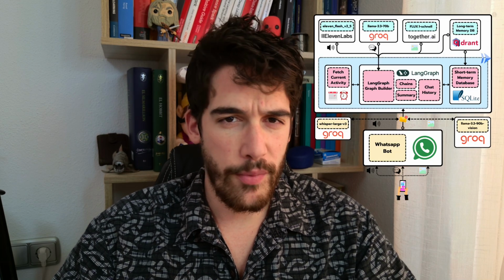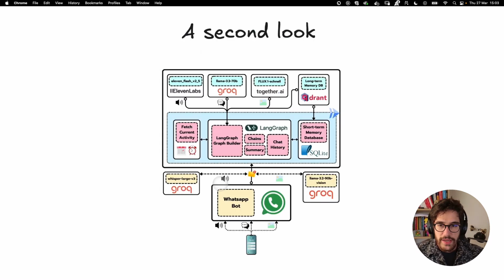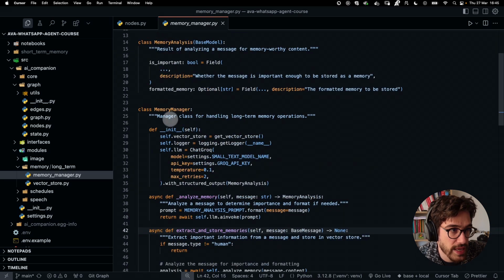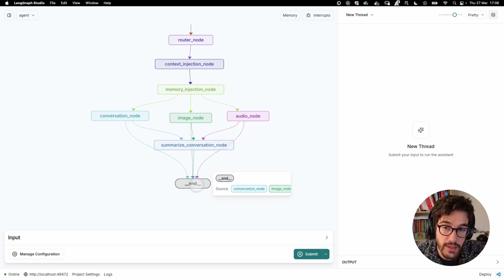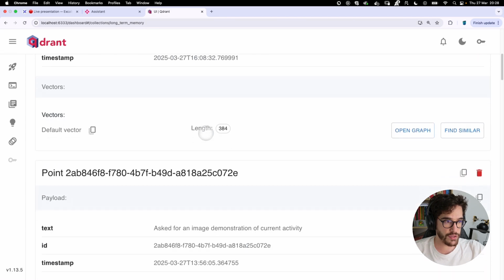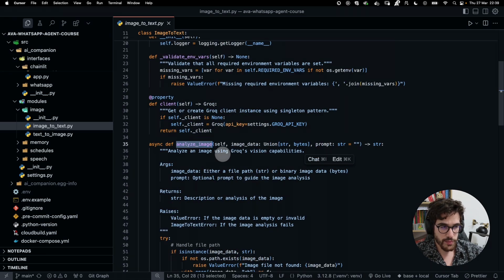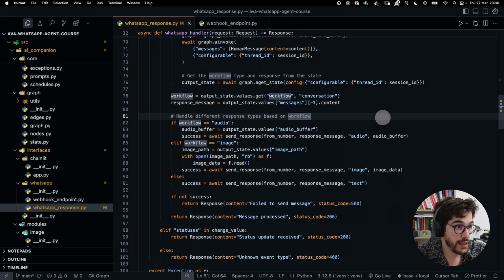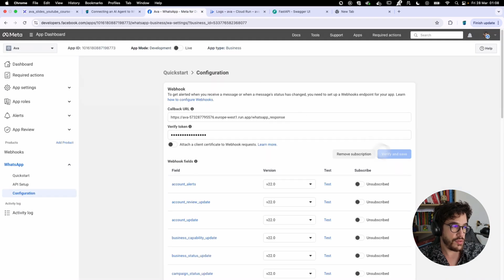Building WhatsApp Agents with LangGraph | Full Course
What happens when two ML Engineers with a love for sci-fi movies team up?

You get Ava, a WhatsApp agent that can engage with users in a "realistic" way, inspired by the great film Ex Machina. Ok, you won't find a fully sentient robot here, but you will have some pretty interesting WhatsApp conversations.

By the end of this course, you'll have built your own Ava too, capable of:

* Receiving and sending WhatsApp messages 📲
* Understanding your voice 🗣️
* Recognising your images 🖼️
* Sending voice notes back 🎤
* Sharing updates about its "daily activities" 🚣
* Sending you images of its current activities 🖼️

This course is has available 6 written and video lessons that you can find in my Substack and in Jesús Copado's YouTube Channel. Take a look at both resources here:

0:00 Introduction
2:03 Lesson 1 - Project Overview
36:07 Lesson 2 - LangGraph implementation
1:07:12 Lesson 3 - Memory with Qdrant and SQLite
1:25:14 Lesson 4 - TTS and STT Systems
1:37:21 Lesson 5 - VLMs and Diffusion Models
1:56:39 Lesson 6 - Configuring WhatsApp
2:25:56 Conclusion